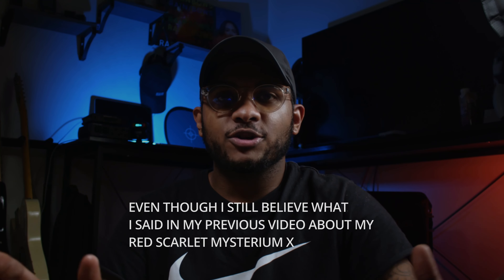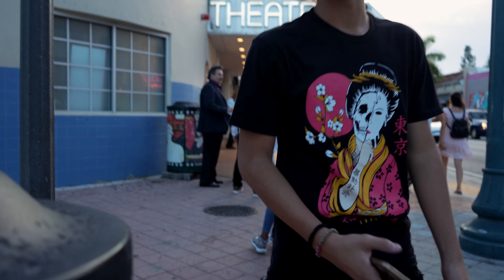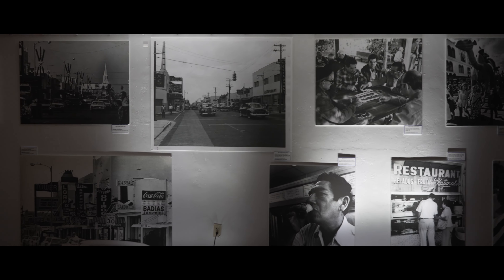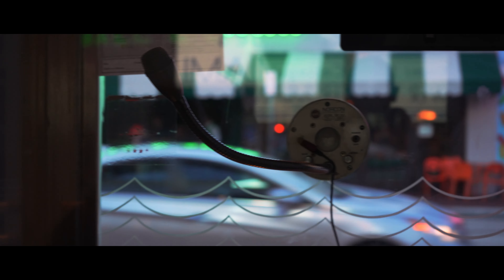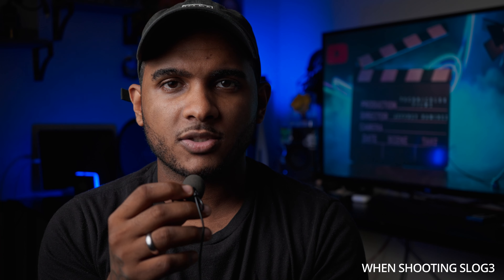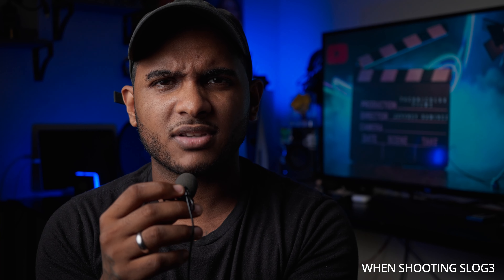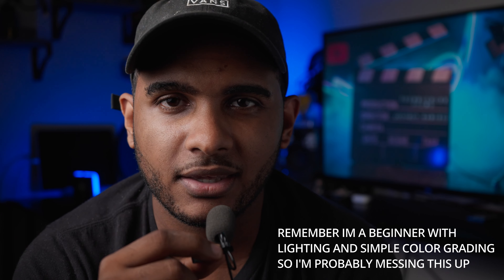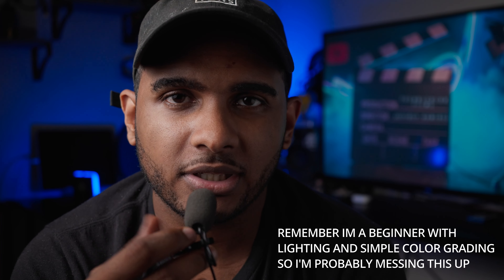I SOLD MY RED SCARLET X FOR A SONY A7IV.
Why I sold my RED for a SONY A7IV.
1 Ease of Use
2 Memory
3 Rental option
4 Sample Footage (Vlog Style)

I am a beginner with cinematography, color grading and lighting. So please constructive criticism is welcome, but not stupidity. Save it and start your own channel and do it your way.